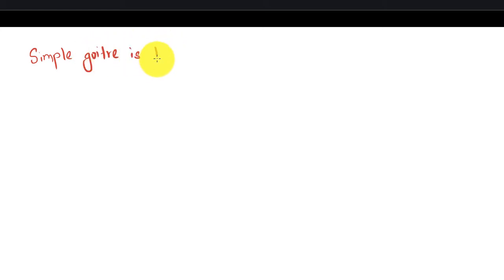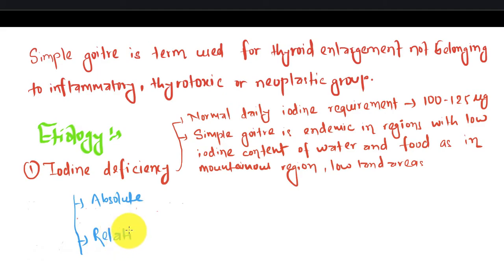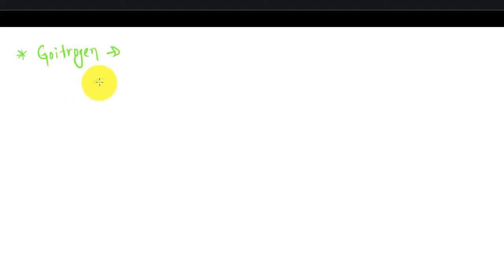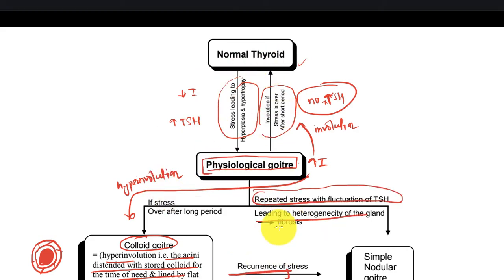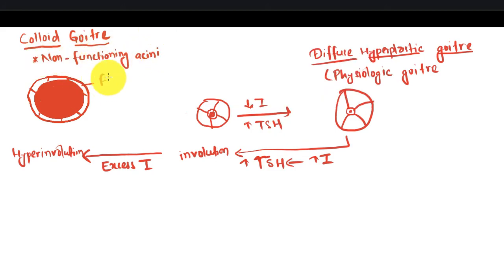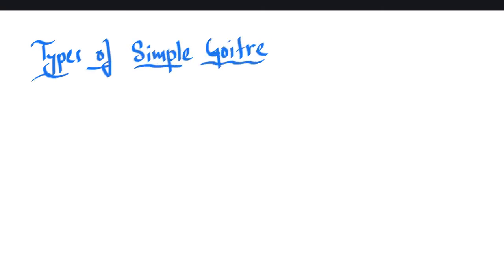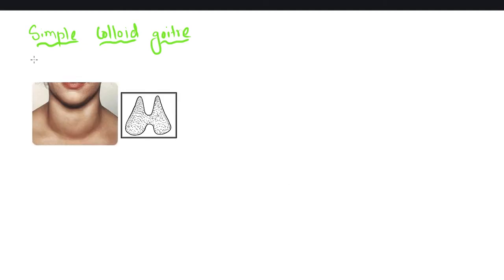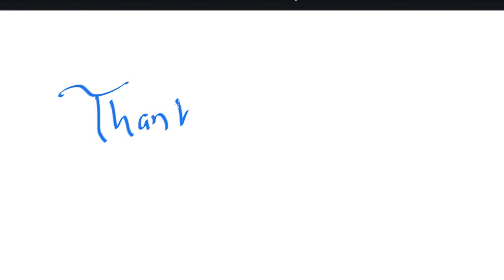Simple Goitre | Thyroid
Simple goitre is term used for thyroid enlargement not belonging to inflammatory group, neoplastic group or thyrotoxic group.
Check video to find out more...